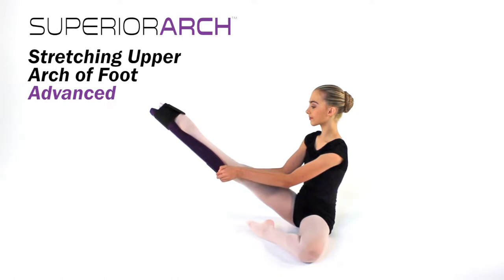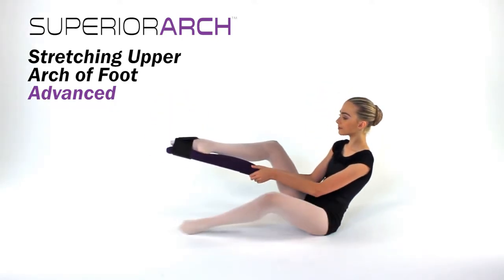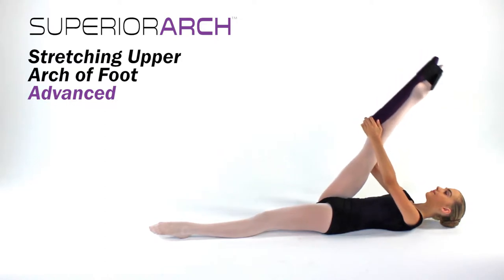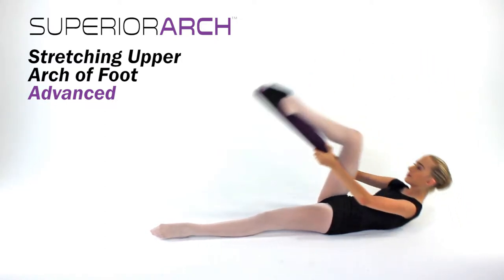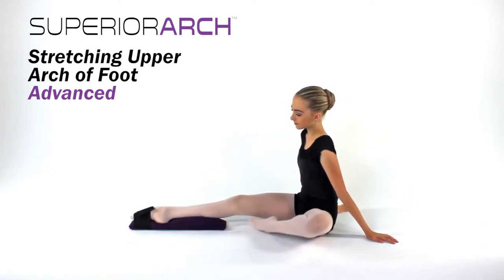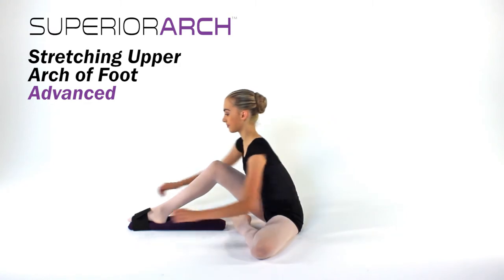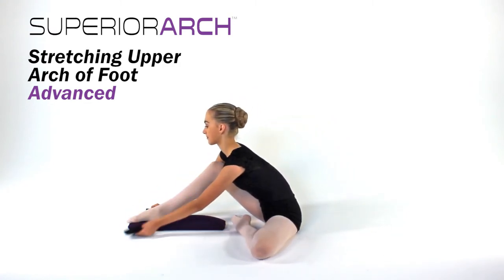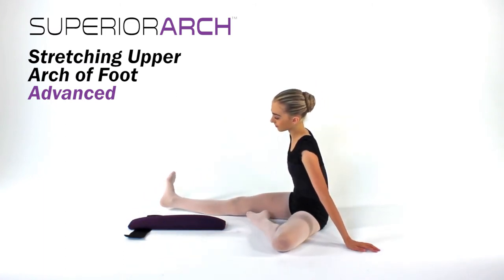SuperiorArch Advanced Instructional Video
The SuperiorArch Instructional Video.

More information about Superior Stretch Products is available at SuperiorStretch.com.

Recommended stretching programs for any superior stretch product will vary depending on one's age, skill level, flexibility or health concerns. Always consult with your teacher, coach or other professional before starting any intense stretching exercise.